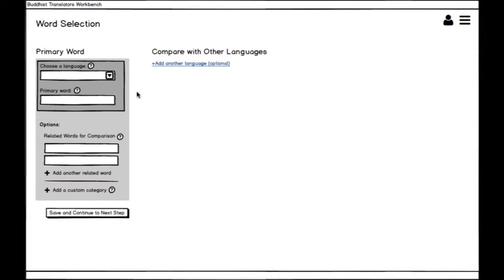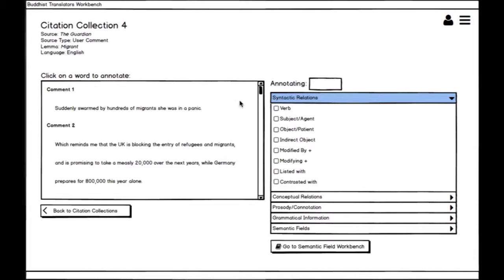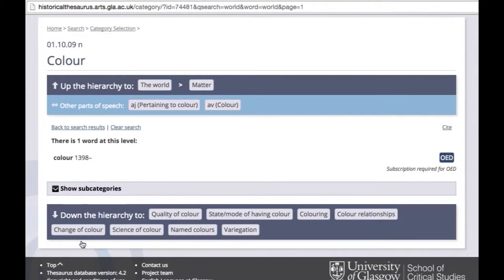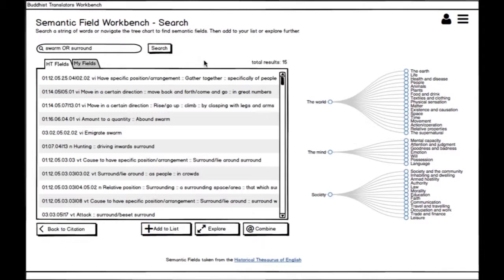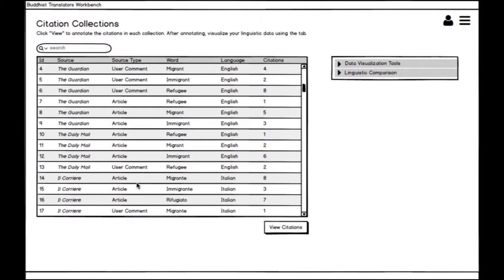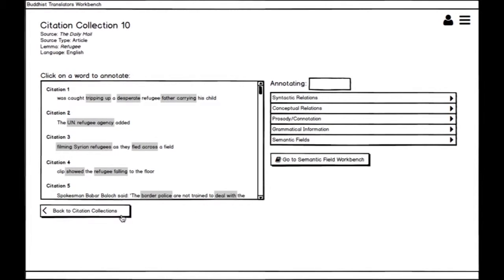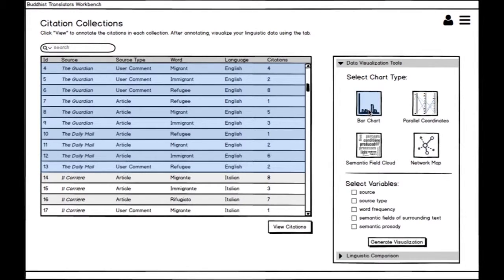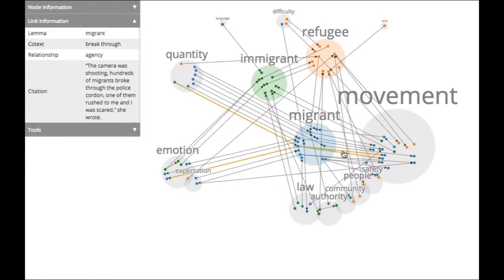Meaning Mapper Demonstration Based on English Words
This is a demonstration of the Meaning Mapper, a forthcoming application of the Buddhist Translators Workbench.